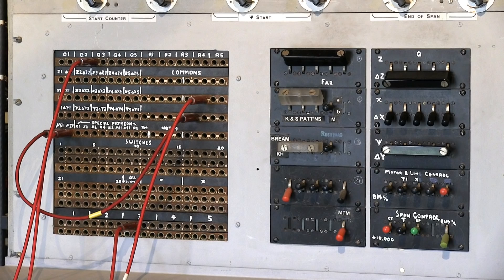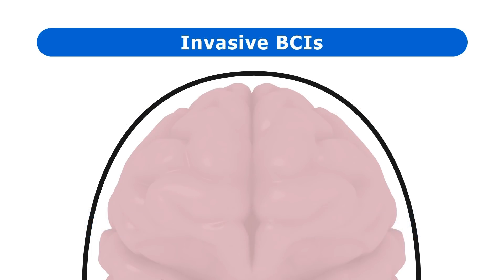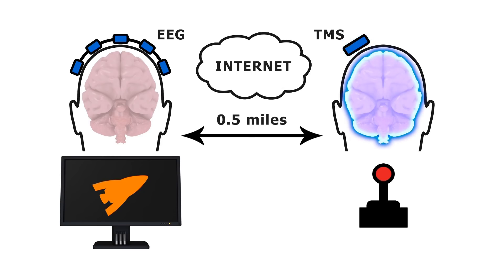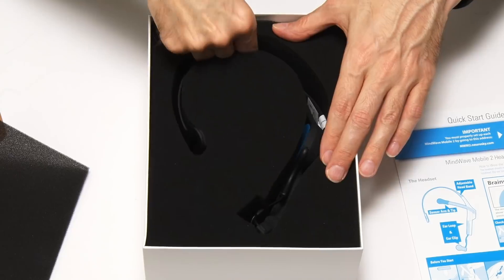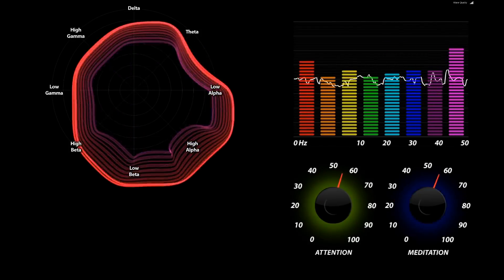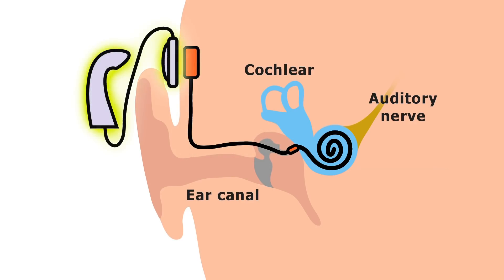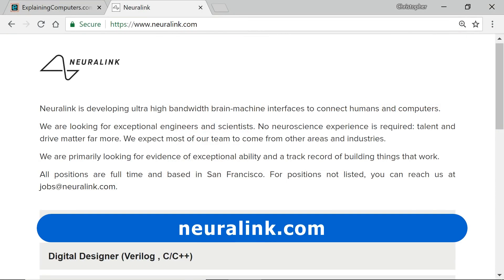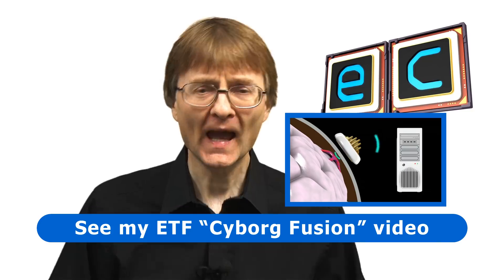Brain-Computer Interfaces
Brain-computer interfaces -- or BCIs -- provide a direct connection between a human and a computer. Here I discuss research into noninvasive and invasive BCIs, as well as trying out the NeuroSky Mindwave consumer brain interface.

I have made a follow up to this video called “Cyborg Fusion”, which is posted on my ExplainingTheFuture channel

If you like this video, you may also be interested in my previous show on “Organic Computing”

I also discuss BCIs and other future computing developments in my book “Digital Genesis”. You can download a pdf sampler from this

YouTube video of a monkey using a BrainGate interface to feed itself using a robotic arm